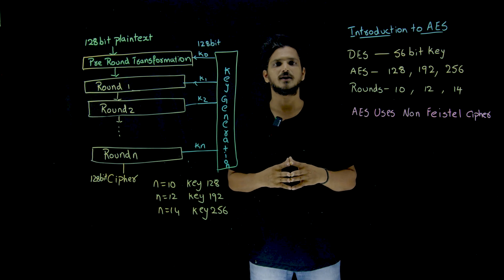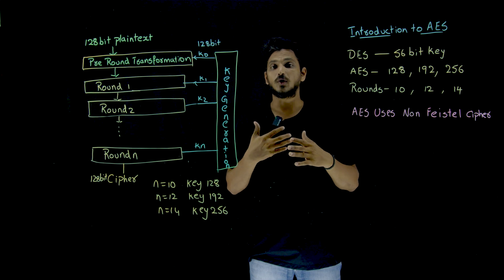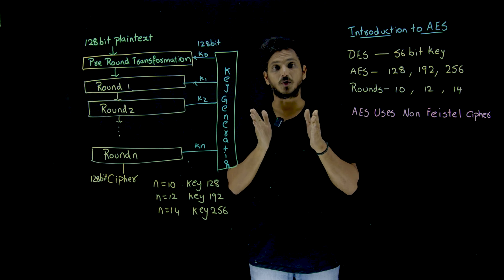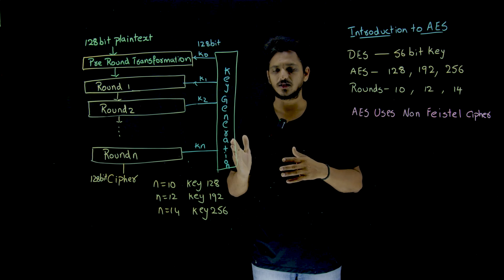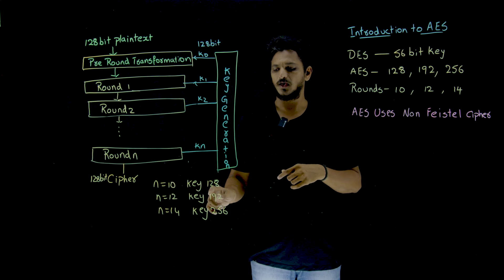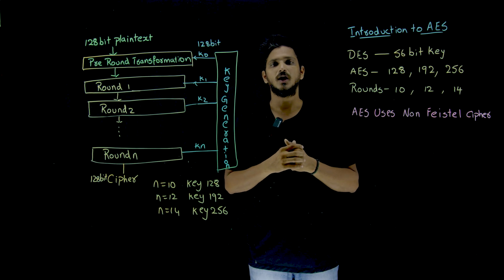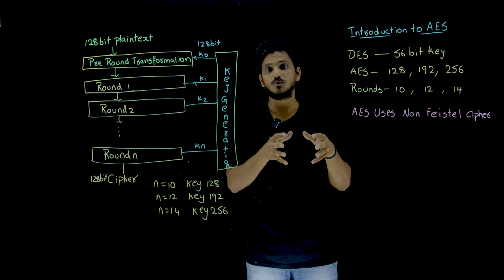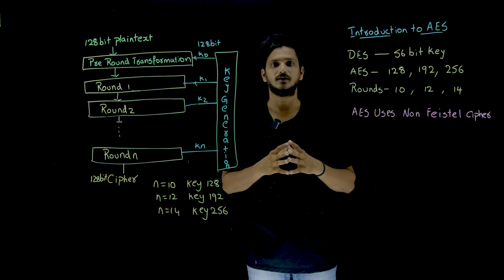Introduction to Advanced Encryption Standard (AES) || Lesson 45 || Cryptography